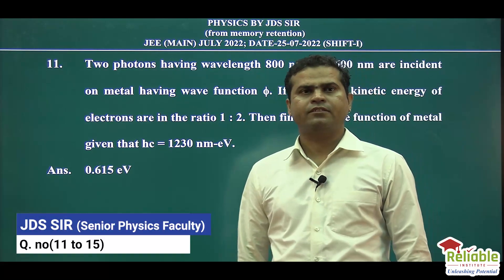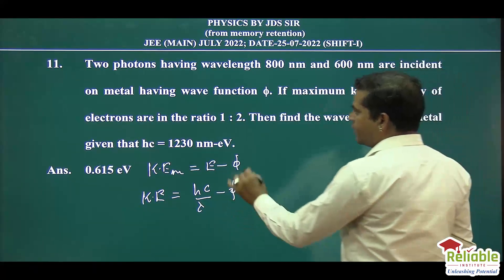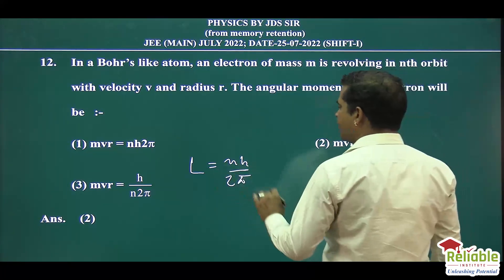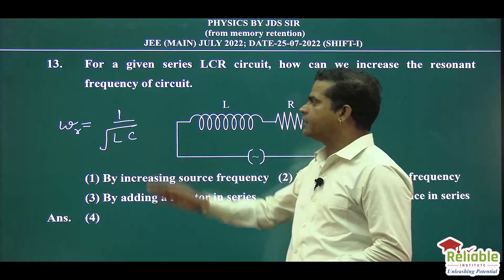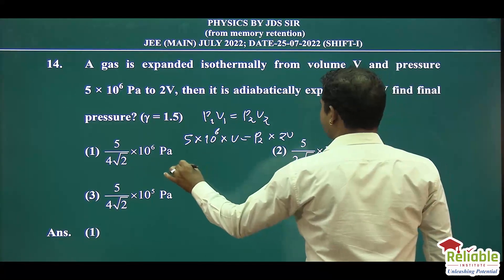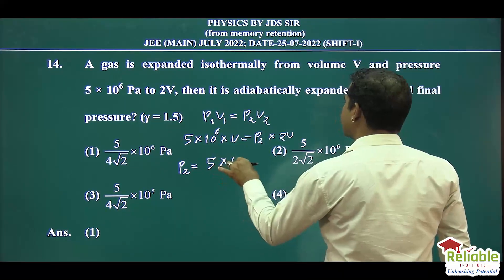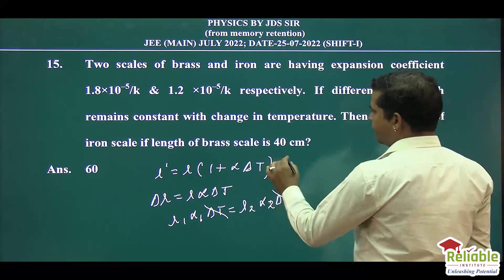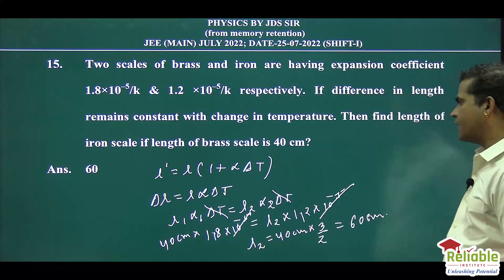JEE- Main 2022 (Session-2) Video Solutions (Shift-1) | Physics | Q11 to Q15 | Reliable Institute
Video Solutions of Questions (11 to 15)  by Reliable Institute, KOTA.

JEE-Main (Session-2 )
Paper-1 (Shift-1)
Date- 25th July 2022
Subject- Physics
Reliable is an Institute by ex-reso VPs, HODs and 90+ Senior Faculties. Reliable Institute has gradually turned into the Preference of JEE Aspirants.🚩
🛑 WHAT MAKES RELIABLE MOST PREFERABLE??
✅ Small Batch Size
✅ Focus on every Single Child
✅ Individual Doubt Solving Counters
✅ Expert Faculties with average experience of 15+ years
✅ Junior Division has a Phenomenal Group of Faculties with Fantastic Mentoring experience
✅ Study Material with Splendid efficacy
✅ Regular Test with Perfect performance analysis
✅ DPPs and Assignments
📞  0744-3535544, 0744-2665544